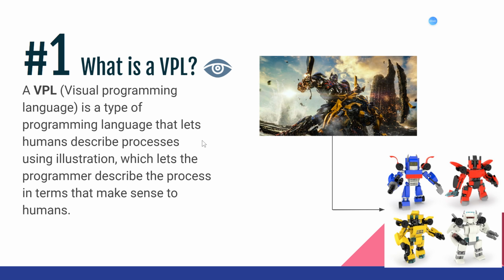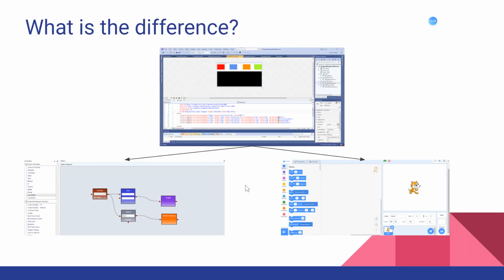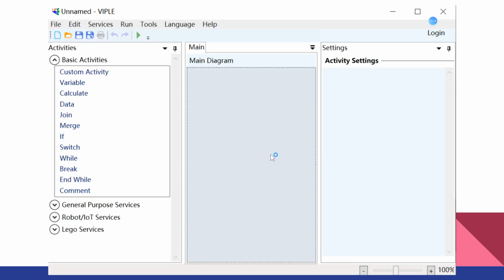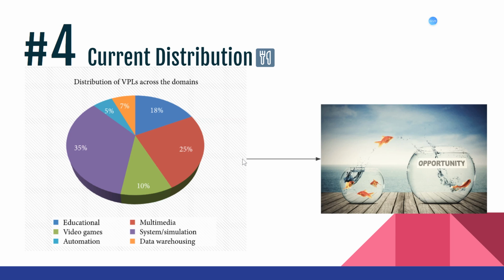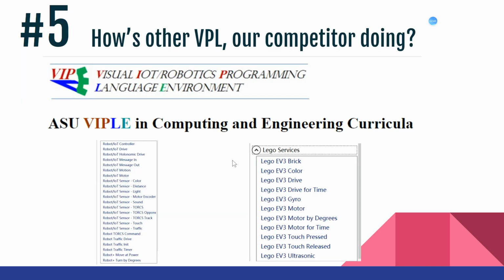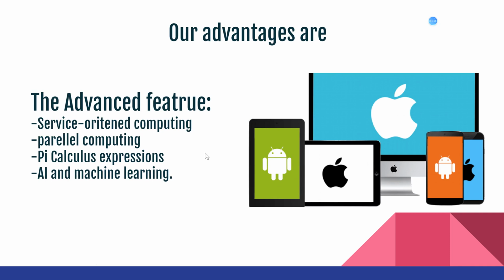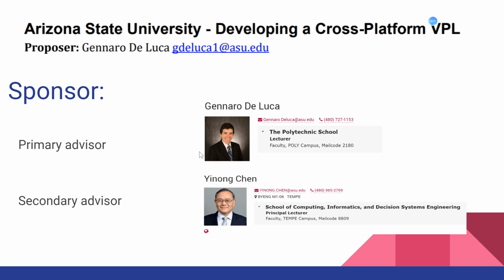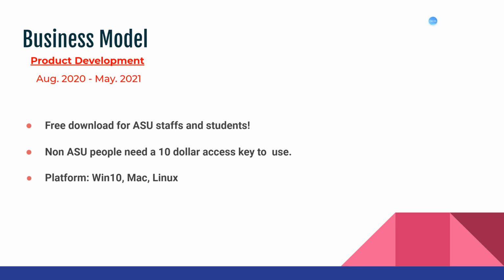VPL Coding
FSE301 V3 Submission